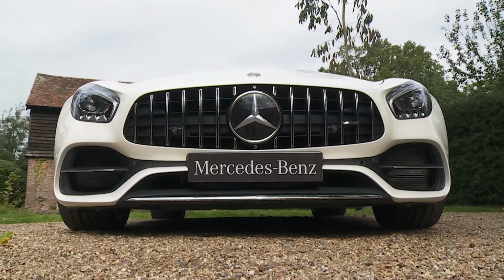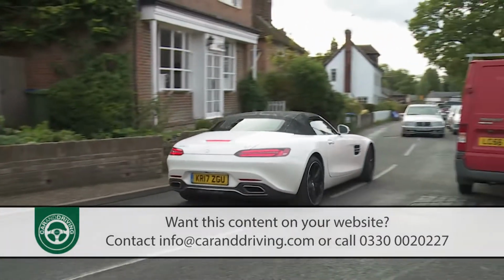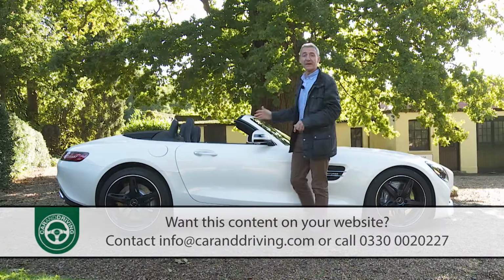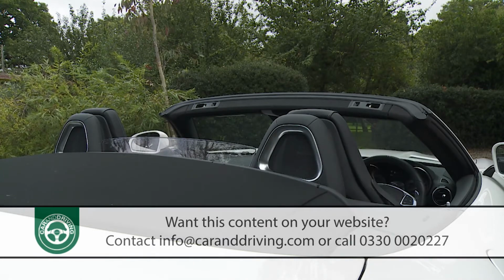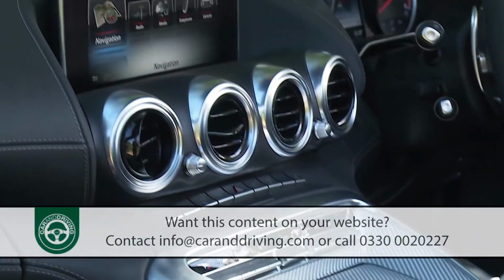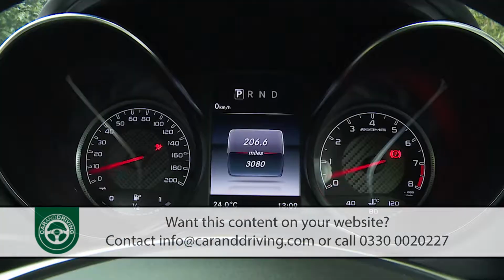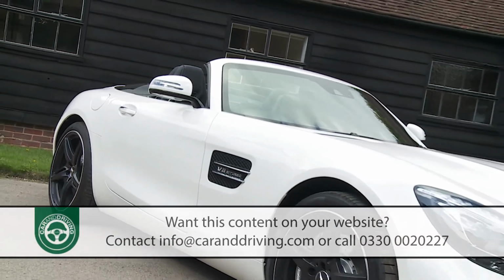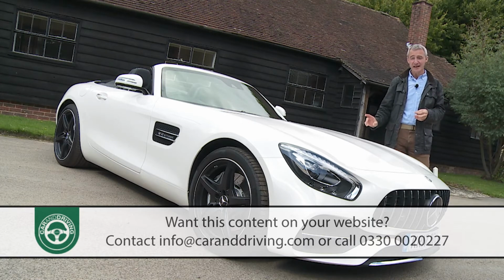MERCEDES AMG GT ROADSTER 2017 REVIEW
Google Store Lease A Car With LeaseLoco The first Mercedes was a racing car. Ever since, the brand has had competition in its bloodline, drawn upon throughout a rich history of motorsport-orientated coupes and convertibles. Cars like this one, the Mercedes-AMG GT Roadster.
Mercedes-AMG is a brand that enthusiasts may now be used to, its primary focus being the creation of high performance versions of usually mundane Mercedes models. Every so often though, this Affalterbach division gets let off the leash to do its own thing and on the first occasion that happened, we got something very special - the SLS of 2009. The follow-up to that car was the Mercedes-AMG GT coupe model of 2015, which aimed to replicate its predecessor's level of excellence at lower prices and with much greater production volume. Here, in the form of this Roadster model, we've got the open-topped version of that car.